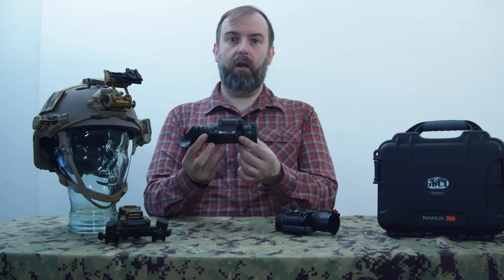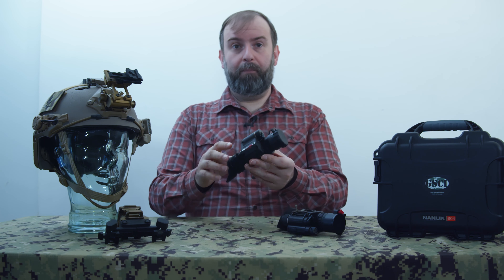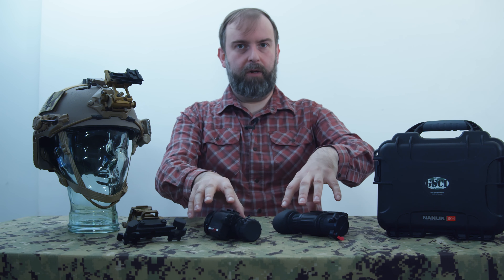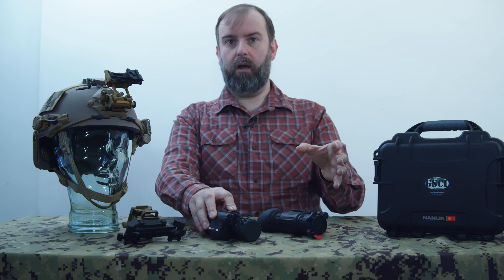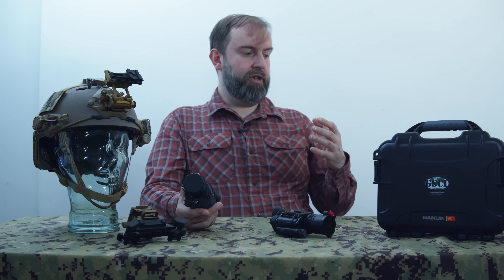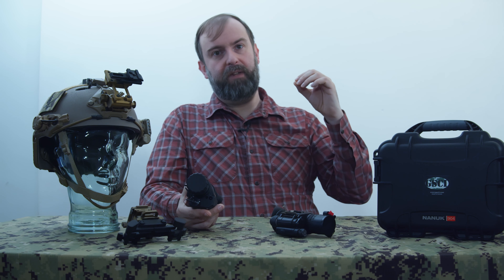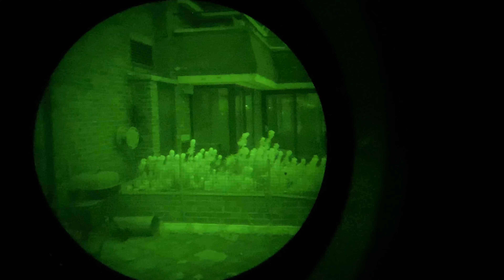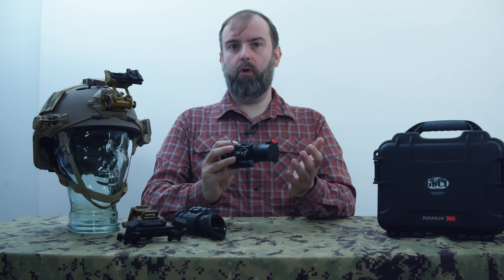Gen 3+ Night Vision with GSCI PBS-14 Walkthrough - Airsoft with Azrel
Welcome to my discussion on Night Vision equipment, we talk in this video about the GSCI PBS-14 Monocular with Gen 3+ Autogated Tube and compare it to the FLIR MNVD-51 Gen 2+ HD device available outside the United States. We also discuss what to look for to identify a good quality NV Tube.

You can check out all of the Night Vision options from GSCI

I purchased by GSCI PBS-14 from Optical Solutions Limited in the UK

Correction in the video, Photonis are a French not Dutch Tube Manufacturer.